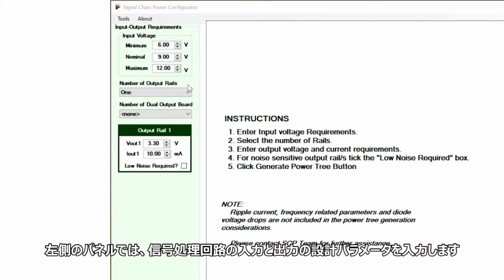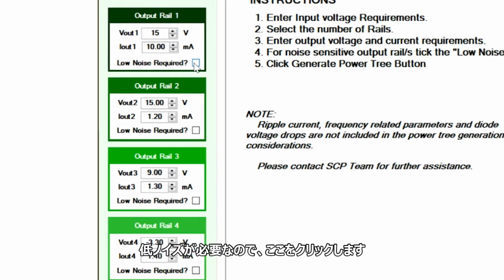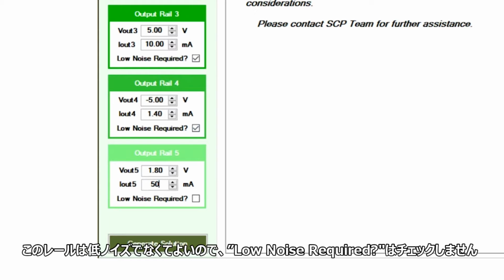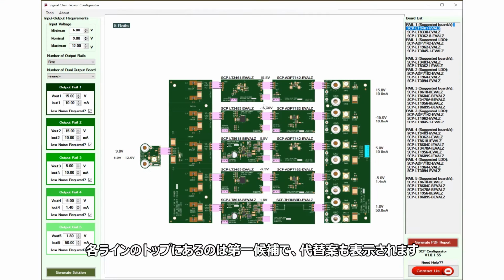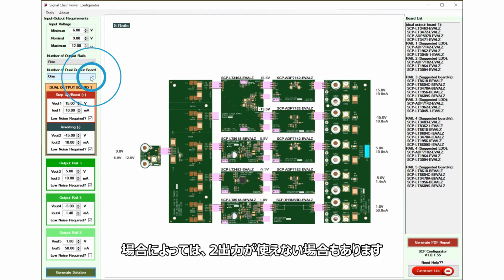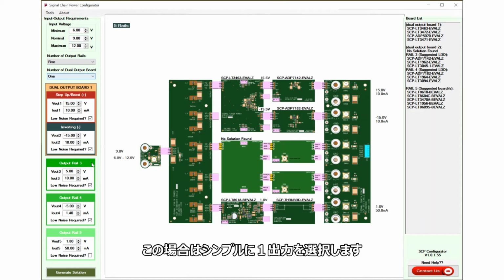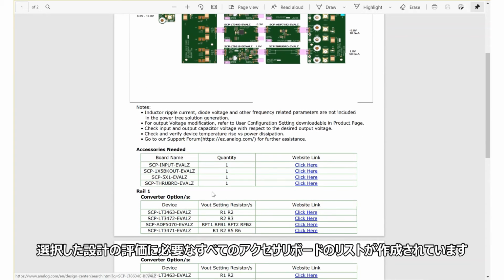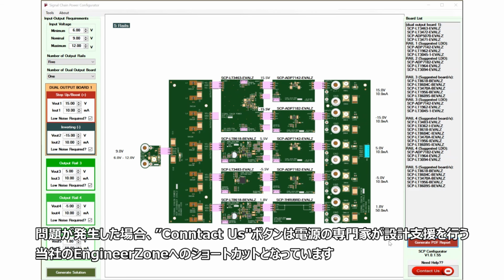信号処理回路用電源設計を簡素化するSCP Configurator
SCP Configuratorは、直感的で使いやすいソフトウェアツールで、ほとんどすべての信号処理回路設計者が、ハードウェア評価の出発点としてPower by Linear™パーツの最適な組み合わせを見つけることができます。